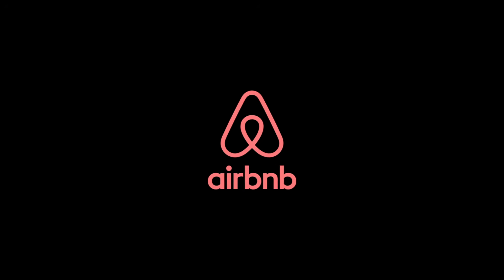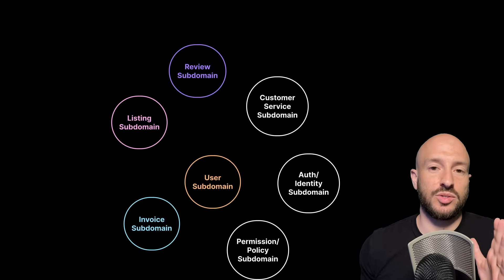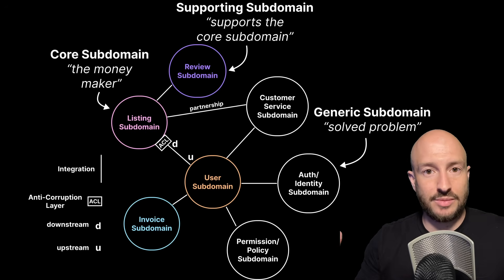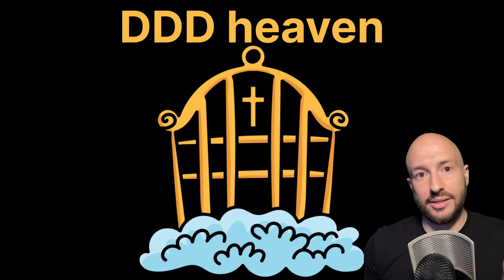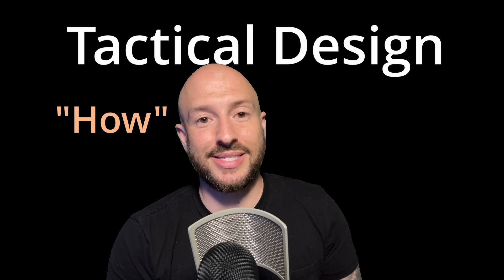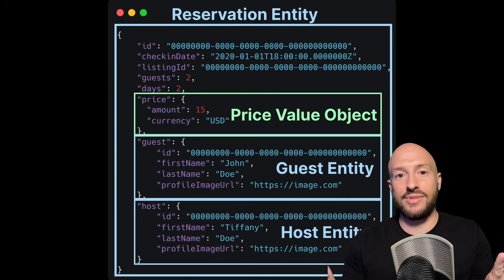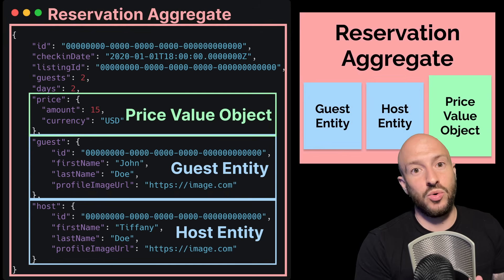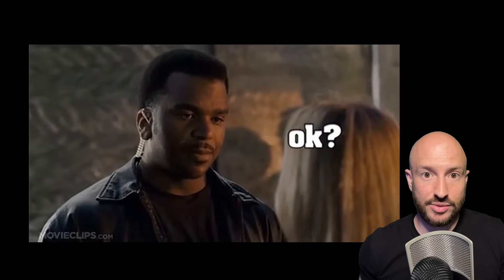Domain-Driven Design in 150 Seconds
In today's video, we'll cover the most important concepts of Domain-Driven Design in an impossible timeframe of 150 seconds!

* What is DDD
* Strategic design
* Subdomains
* Context Map
* Bounded Context
* Ubiquitous Language
* Tactical Design
* Entities vs. Value Objects
* Aggregates
* Aggregate Root
* Invariants

This took way too many hours to create 😂 Loved it? Consider becoming a Patron for only 5$